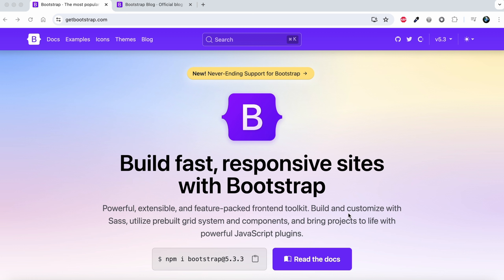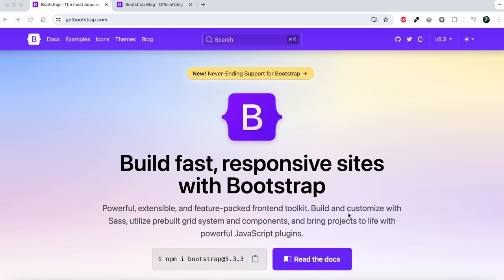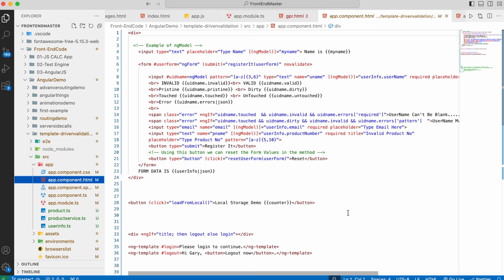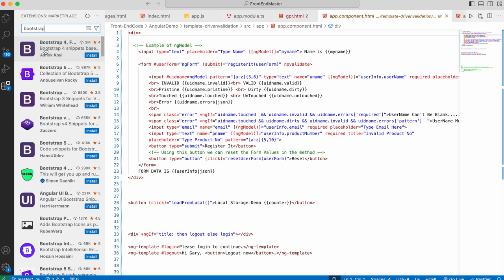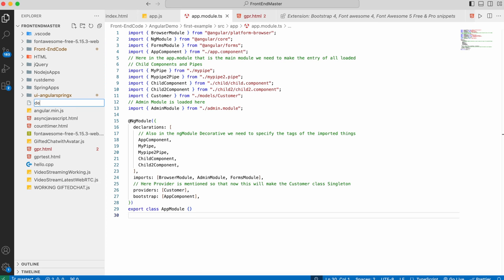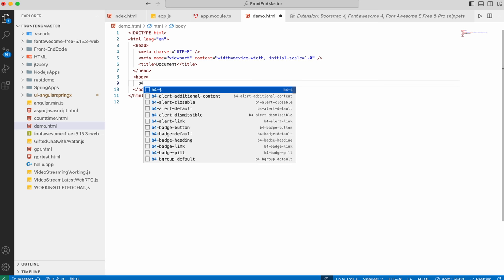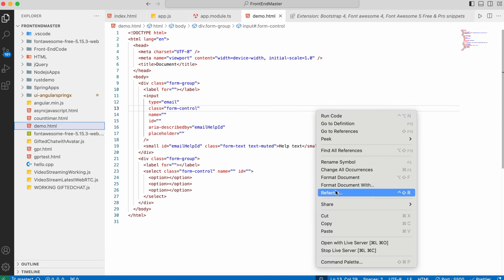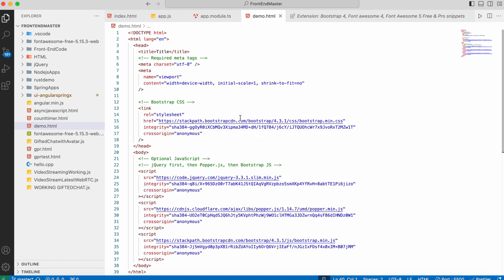How to Install Bootstrap in Visual Studio Code | Test & Run Bootstrap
In this Video we will see How to Install the Bootstrap Extension and run Bootstrap Code in Visual Studio Code.

Install Visual Studio Code in MAC -